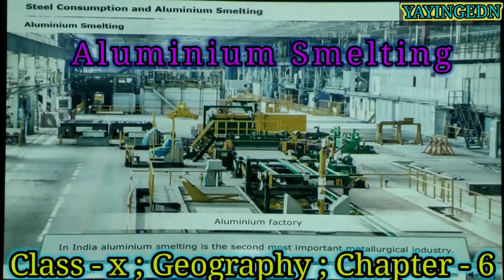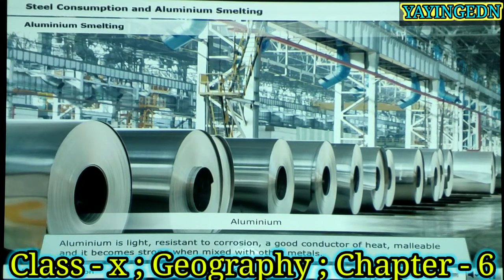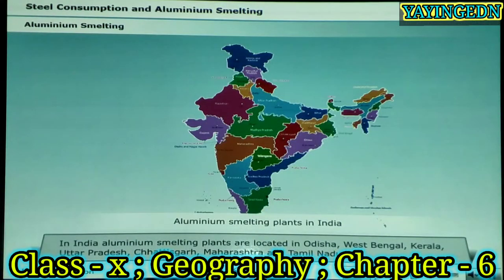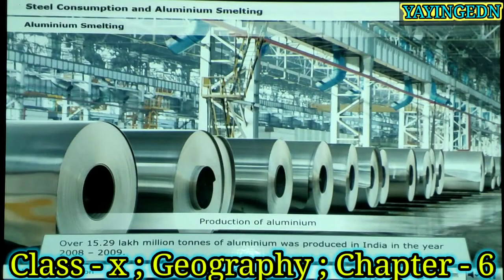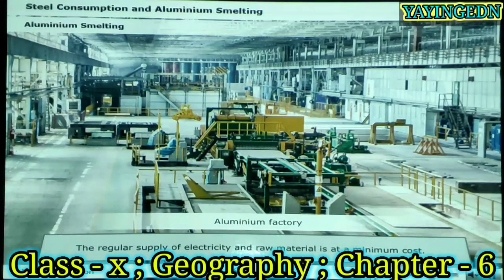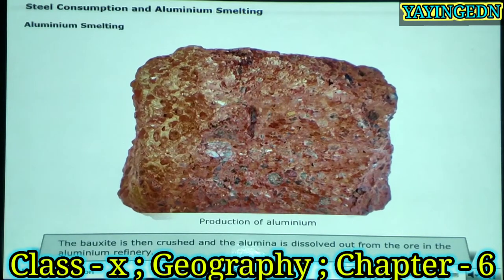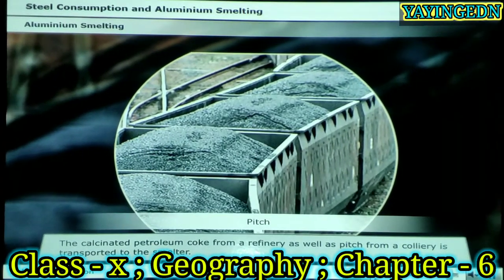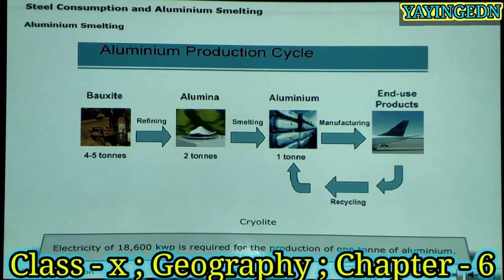Aluminium Smelting l Class - x l Chapter - 6 l Geography